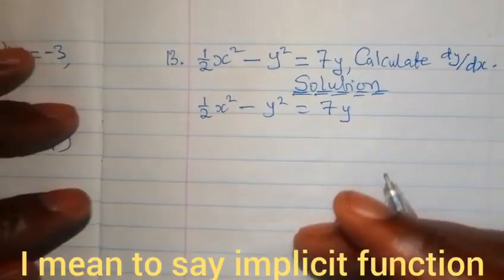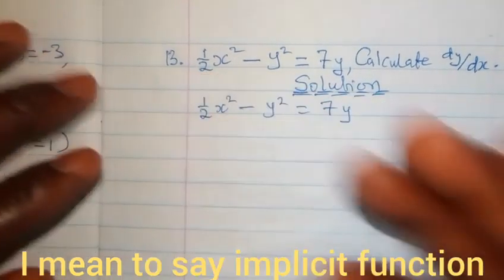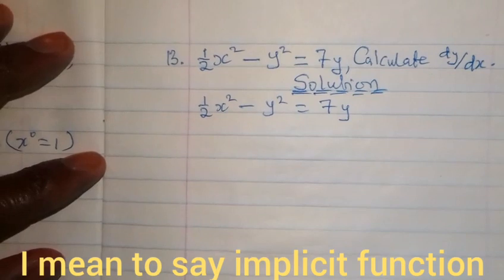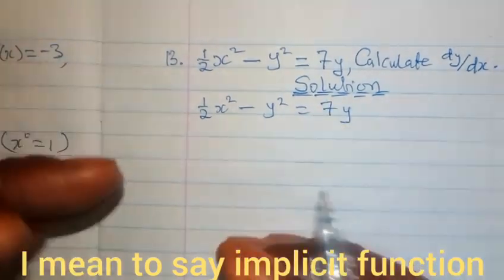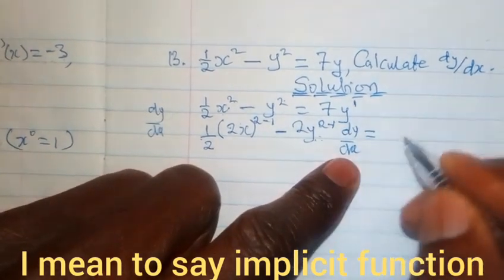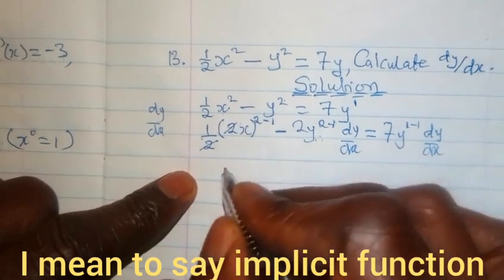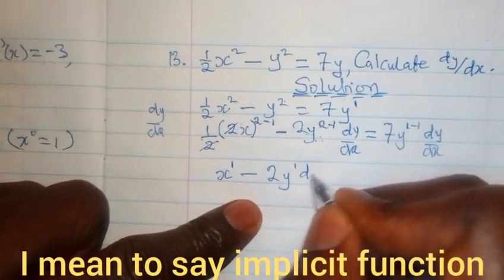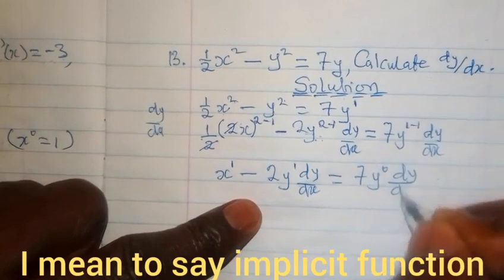ELEMENTARY DIFFERENTIAL AND INTEGRAL CALCULUS - Tutorial Question no. 13